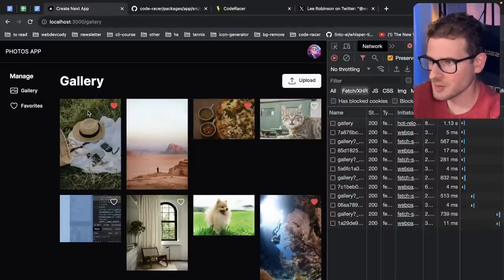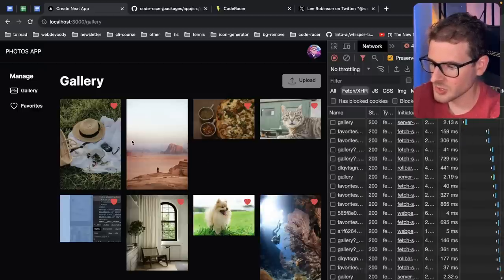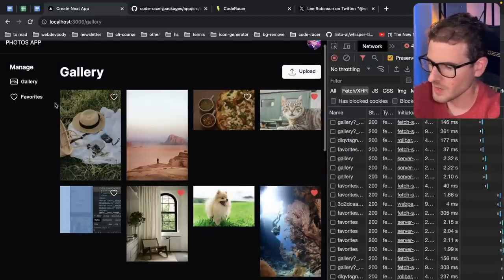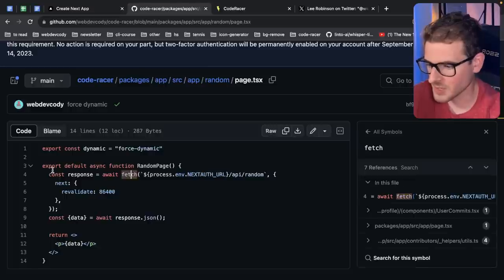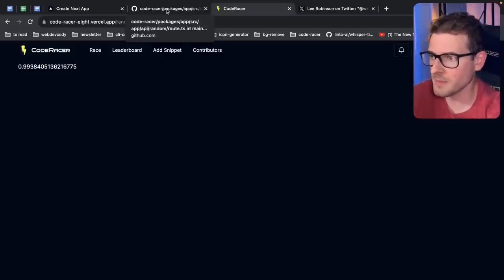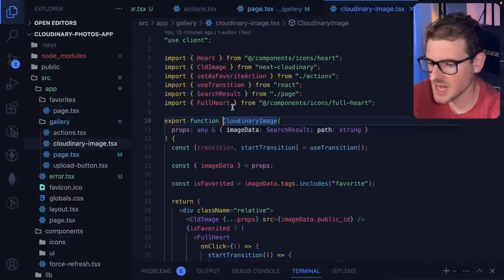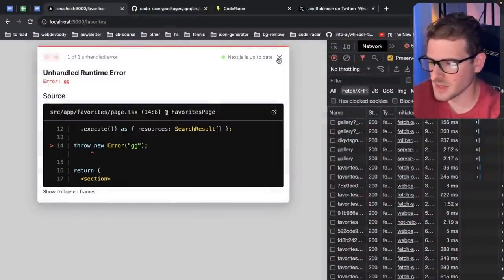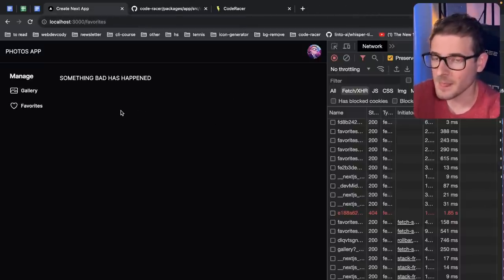The app router can be annoying